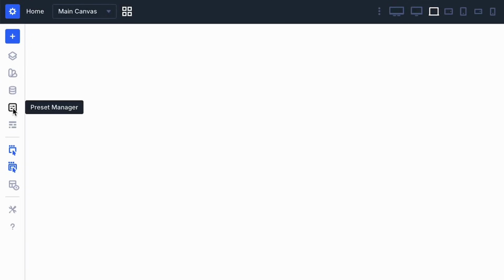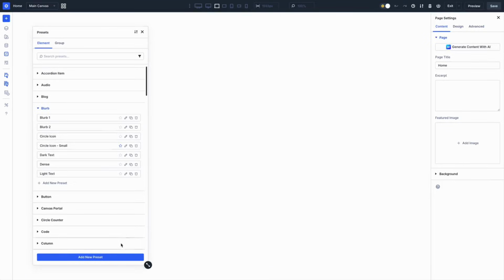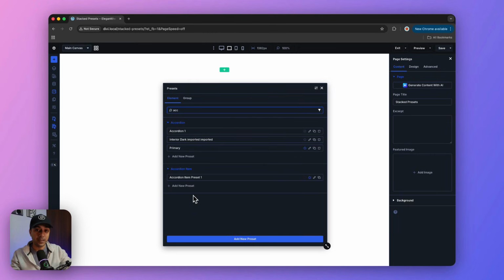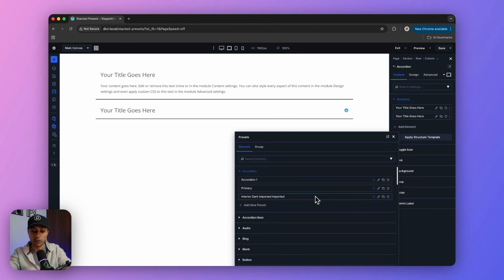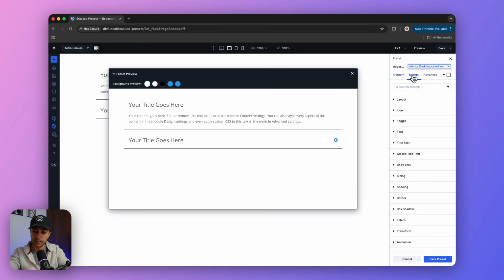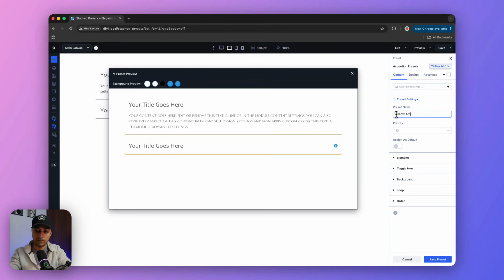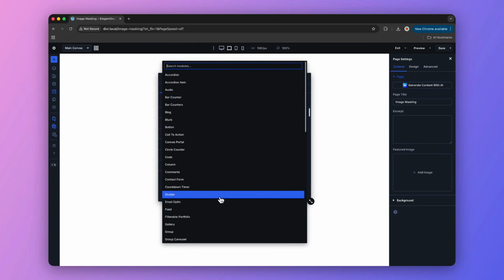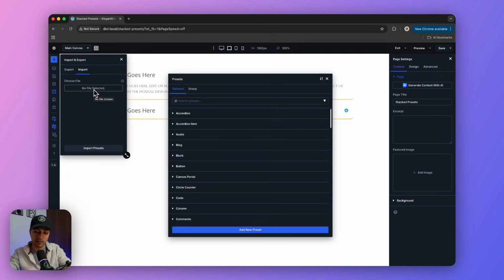Everything You Need To Know About Divi 5’s New Preset Manager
ake full control of your design system with Divi 5’s new Preset Manager 🎨⚡In this video, we explore how the Preset Manager helps you organize, edit, preview, and scale presets faster than ever — all from one central dashboard.
Perfect for agencies, freelancers, and anyone building consistent Divi sites 🚀

🎛️ What the Preset Manager is
📂 Managing all presets from one place
🔍 Searching, filtering, and organizing presets
🧪 Editing presets safely with live previews
♻️ Reusing and exporting design systems
⚡ Speeding up large Divi projects